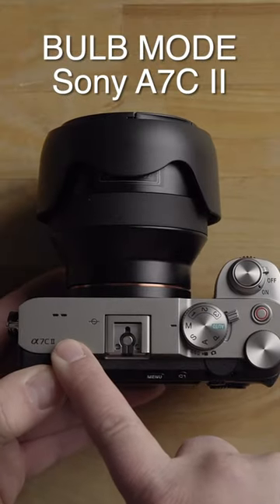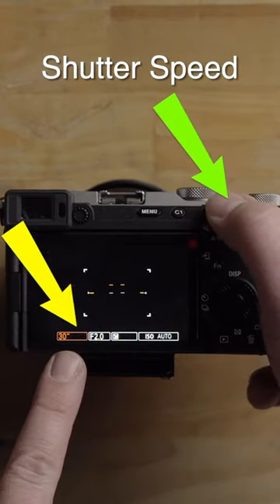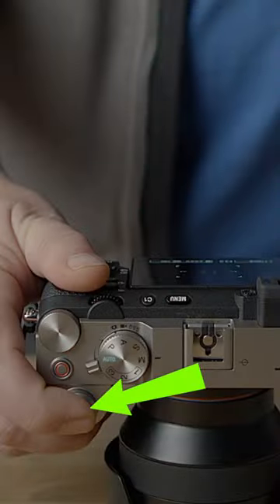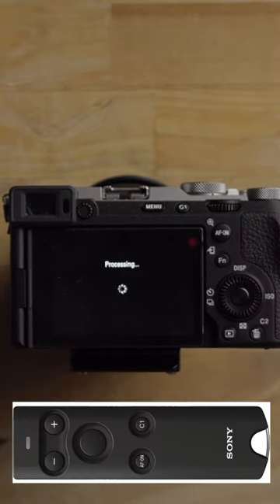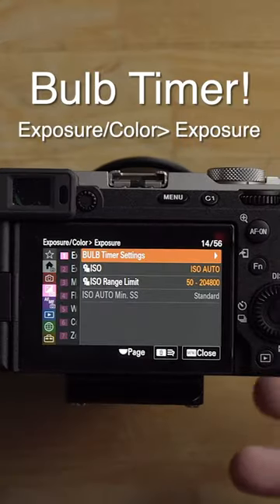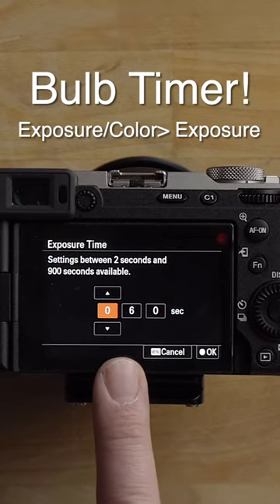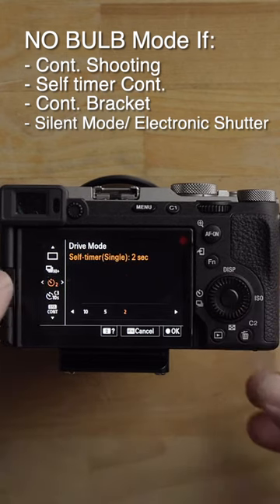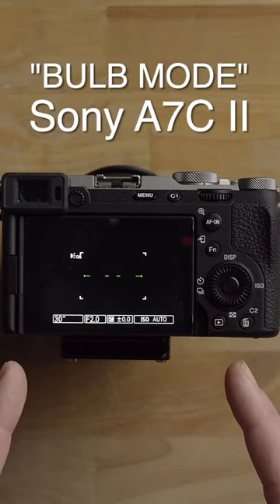Bulb Mode Using Sony A7C II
In this video I will quickly explain how-to use Bulb mode in the traditional way on the Sony A7C II. However, this same method will work on most other Sony cameras as well 👊👍

GEAR SPECIFIC TO THIS VIDEO:
-Sony A7C II
-Zeiss Batis 25mm f/2 Lens
-Sony RMT-P1BT Wireless Remote

OTHER GO TO GEAR:
-18% Gray Chart
-Feelworld T7 7” 4K HDMI Field Monitor
-Main Key Light
-Rear Bi-Color Light
-36” Collapsible Softbox
-Ronin RS3 Gimbal
-Manfrotto Befree GT XPRO Carbon
-My Older Manfrotto 190XPRO Carbon
-Leofoto Mini Table Tripod
-SANDISK T7 2TB SSD Portable Drive
-Manfrotto BeeFree Tripod